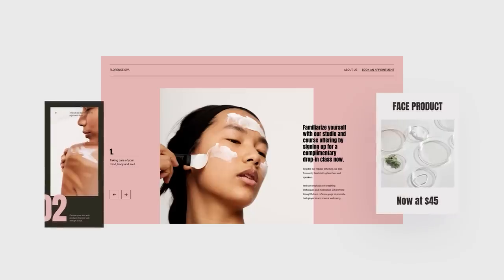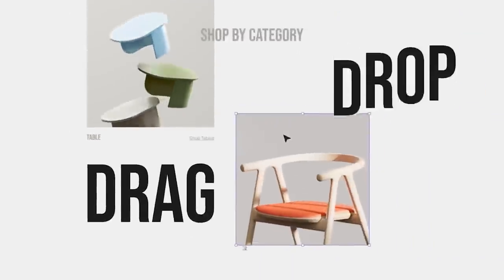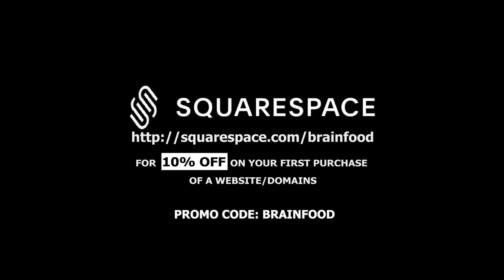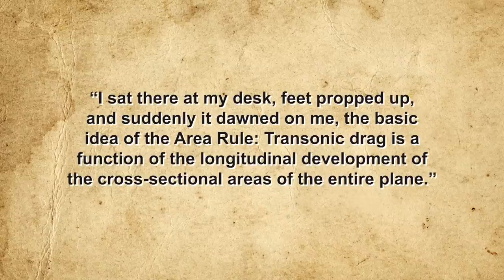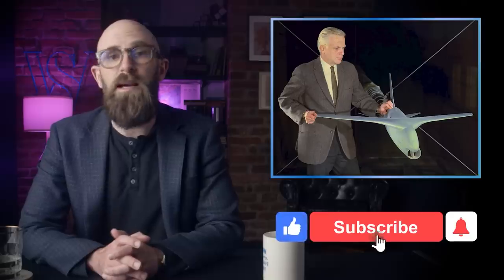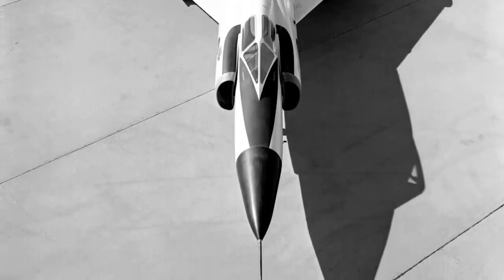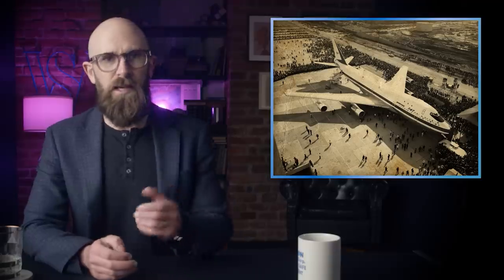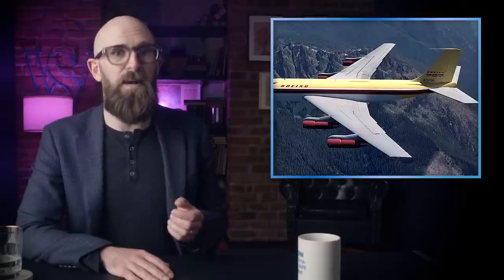The Most Impressive Hat Trick in Aerospace History